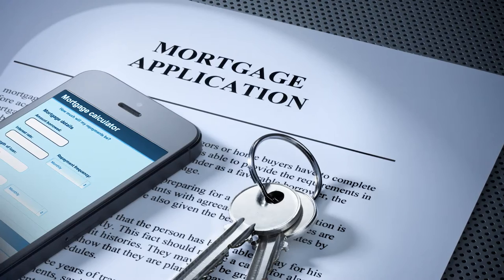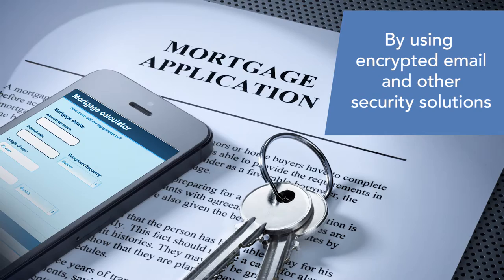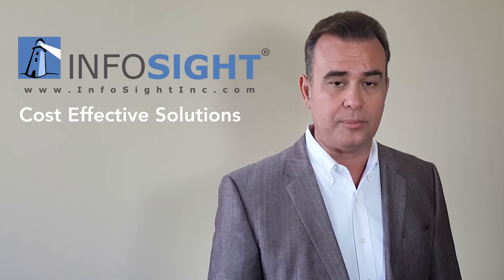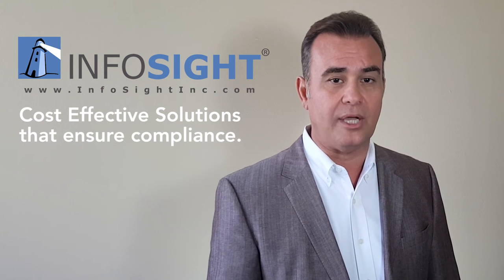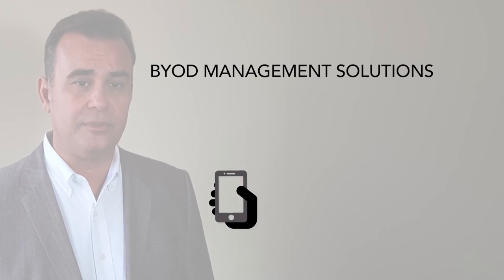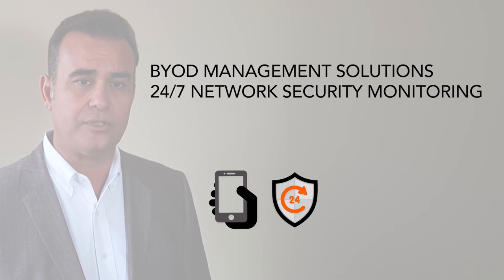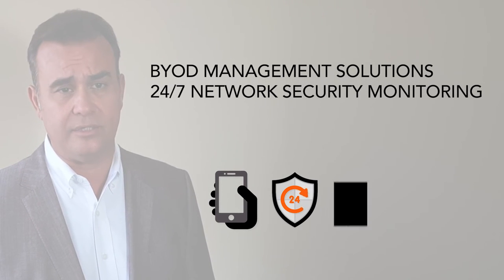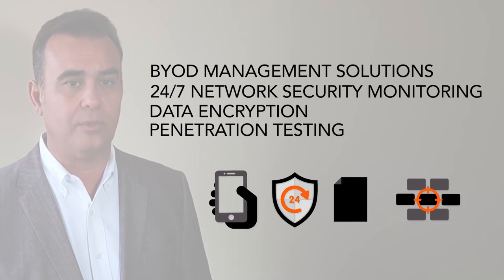CFPB Audit Preparedness for Mortgage Brokers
Mortgage professionals are challenged to protect the privacy and confidentiality of customer information whether it is in transit through email or residing in a file or on a computer.

Moreover, the CFPB expects mortgage professionals to concern themselves with cyber security.

As a result, it is imperative that brokerages and their staff not only understand how and why this information must be protected, but they must manage the risks before cyber-attacks occur.

As a result, the National Association of Mortgage Brokers (NAMB) has partnered with InfoSight Inc. to help mortgage brokers safeguard the personal information of their customers and ensure compliance with new regulations imposed by the Consumer Financial Protection Bureau (CFPB).

InfoSight Inc. offers NAMB members guidance on email encryption solutions, network security monitoring and management, and cyber security awareness training for brokerages and their staff.

NAMB members can also attend free educational webinars and annual Anti-Money Laundering (AML) training, presented by InfoSight, to help enable brokerages to ensure the safety of customer information in transit, to protect their own network systems from breach, and to ensure compliance with the CFPB rules.

If you'd like to learn more about Cyber Security for your business, or to request a confidential quote, follow this